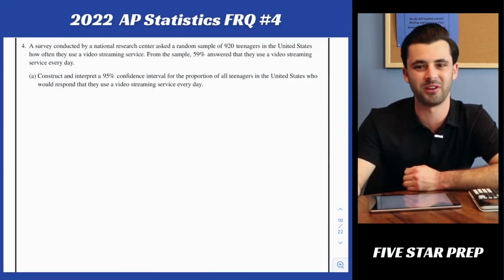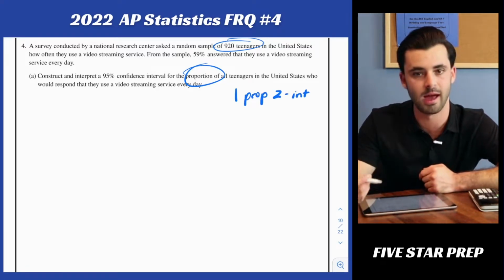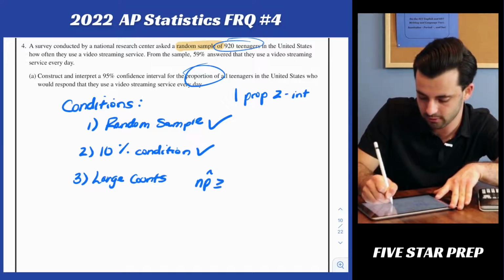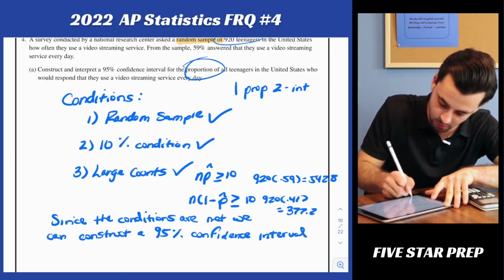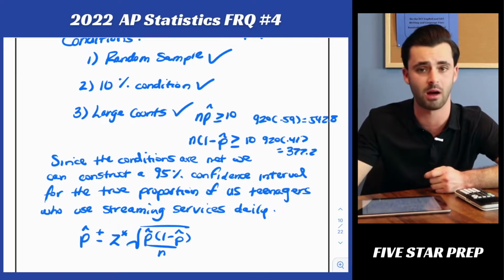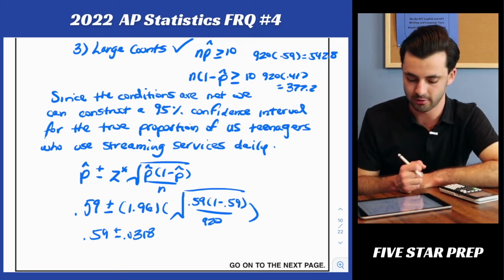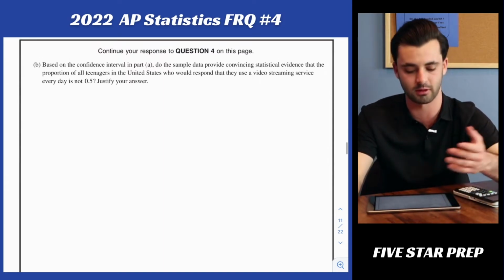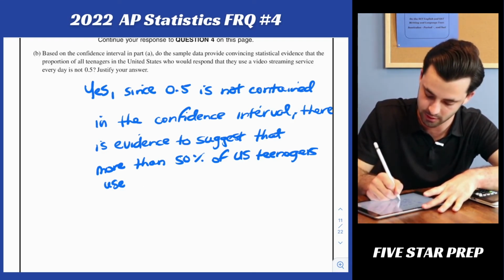AP Statistics FRQ #4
Here we review the solutions to Question 4 from the AP Statistics FRQs